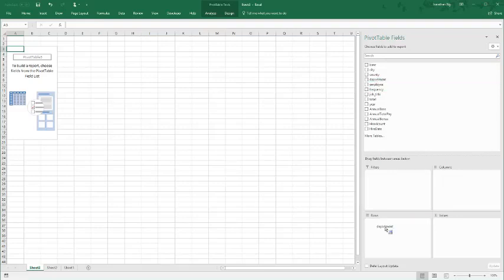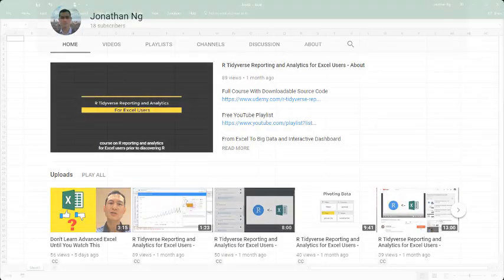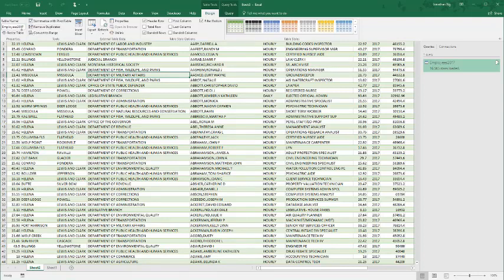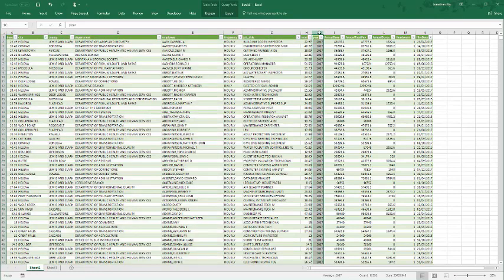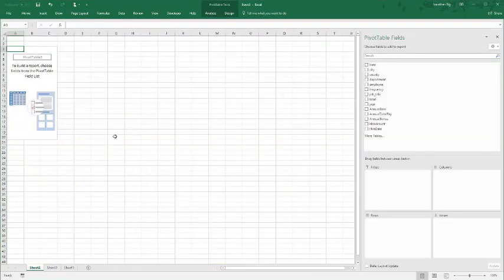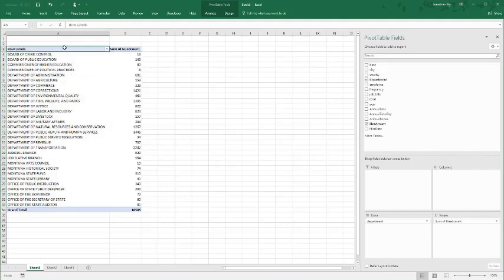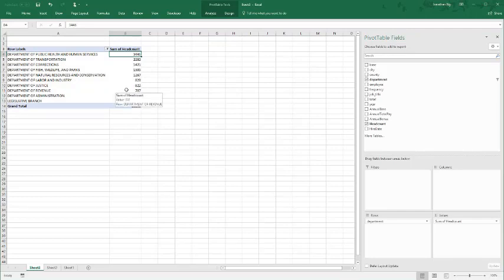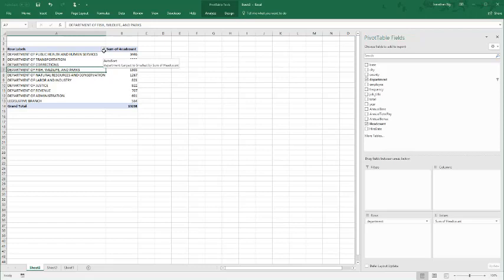Excel 2016 Dashboard Linking with Power Query - Pivot Table Dashboard Part 1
In this video we will setup the first pivot table for our dashboard by connecting to our data via power query / get and transform. This will enable us to easily refresh all of our work with a click of a refresh button. The first pivot table we will show a basic top 10 filter and adjust a setting that you should adjust everytime you place a pivot table within a dashboard. This Microsoft Excel tutorial is part of a series where I will take you step by step through the process of setting up a dynamic dashboard using slicers and pivot tables / pivot charts in Excel 2016. We will link directly to your data using power query (Excel 2010 and Excel 2013) which has recently been renamed to Get and Transform in Excel 2016. This solution allows you to create an advanced dashboard with no Excel VBA or complex Excel Formulas required.

If you're looking to learn Advanced Excel, Excel VBA or Databases then you need to check out this video series. In this videos series, I will show you how to use Microsoft Excel in different ways that will make you far more effective at working with data. I'm also going to expand your knowledge beyond Excel and show you tips, tricks, and tools from other top data analytics tools such as R Tidyverse, Python, Data Visualisation tools such as Tableau, Qlik View, Qlik Sense, Plotly, AWS Quick Sight and others. We'll start to touch on areas such as big data, machine learning, and cloud computing and see how you can develop your data skills to get involved in these exciting areas.